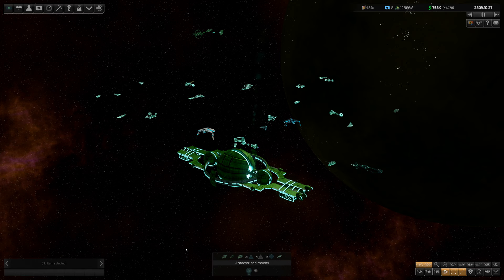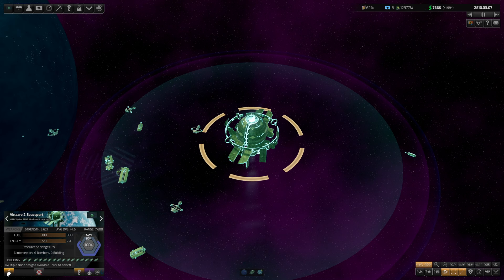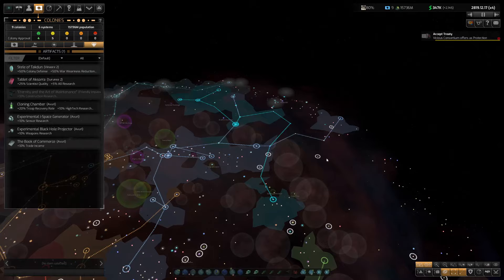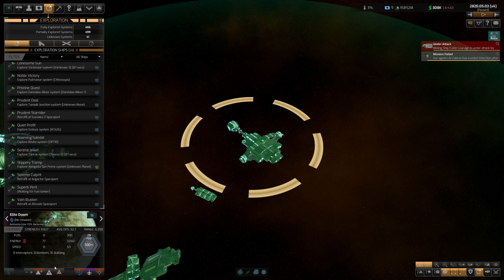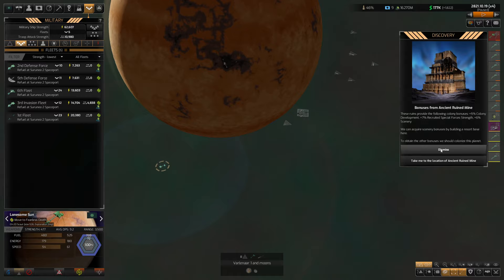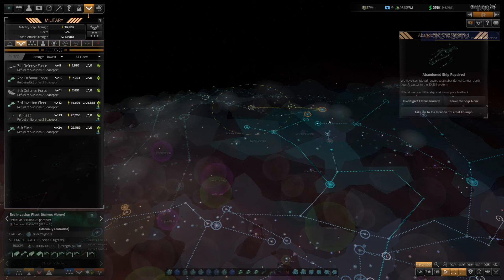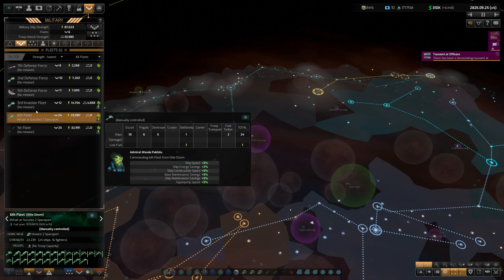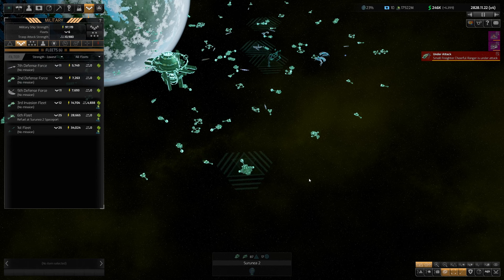Distant Worlds 2 - Haakonish Playthrough #6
Can we locate the Hive ship and have a big ole show down? Well we don't have anything else to use our ships for as we are friends with everyone nearby in part 7 of my Distant Worlds 2 campaign.